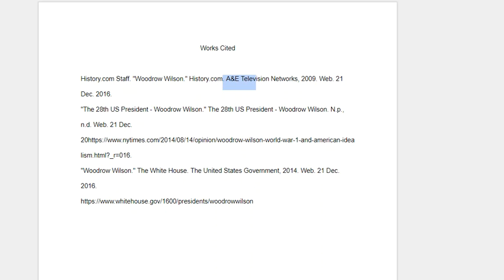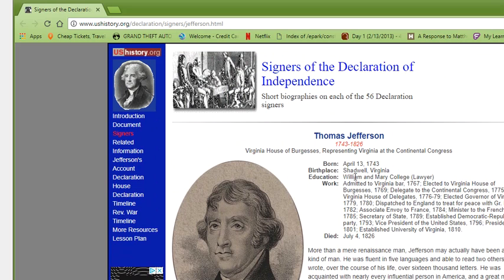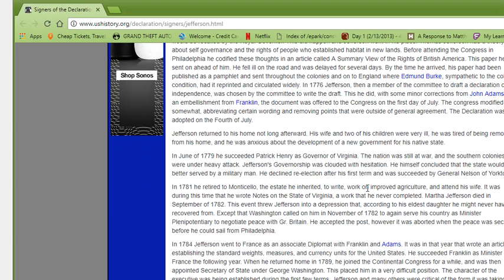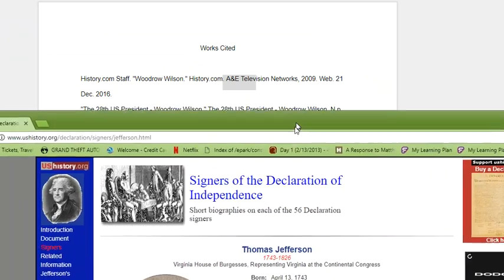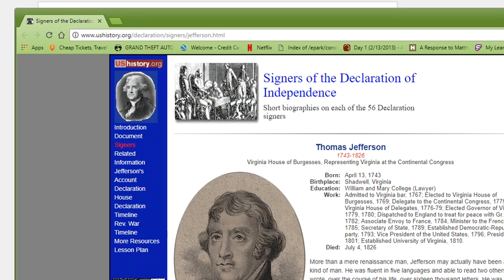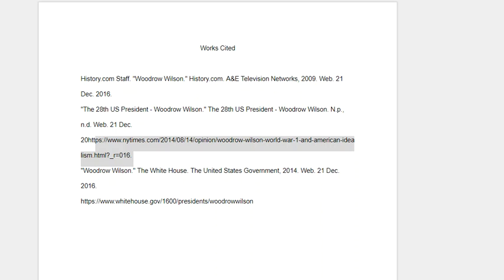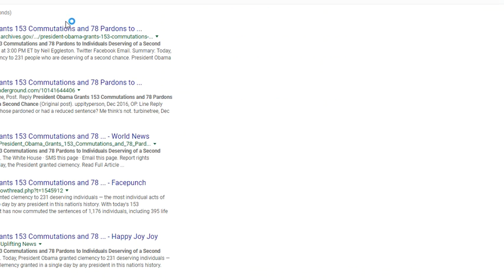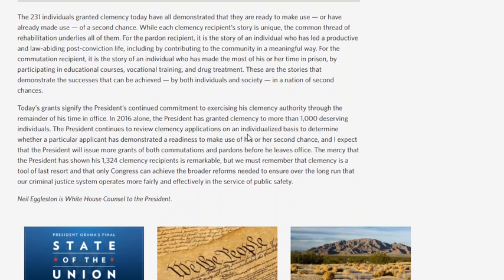What do bad sources look like? Research tips and suggestions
Quick overview of what bad research looks like, and how it could be better.